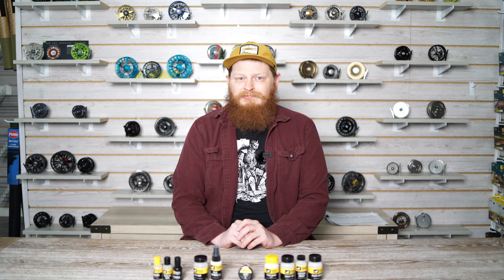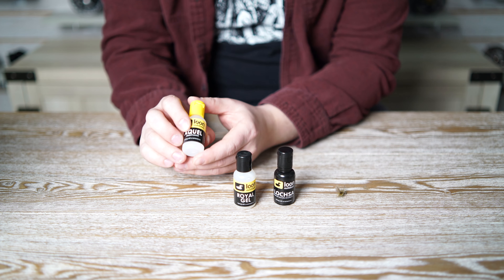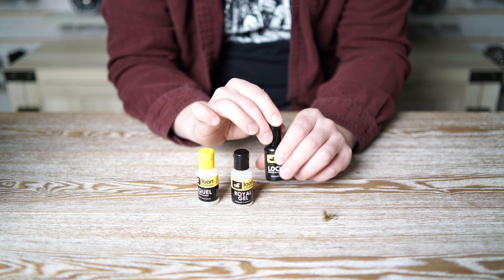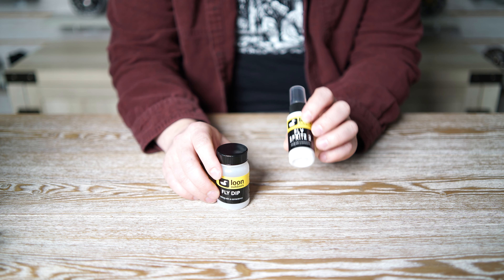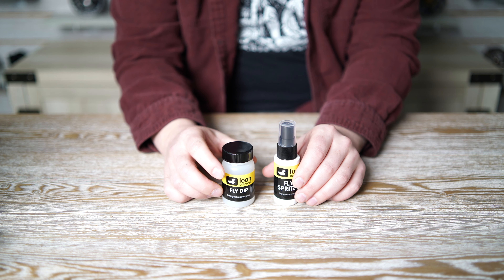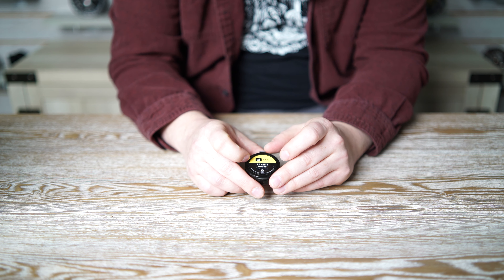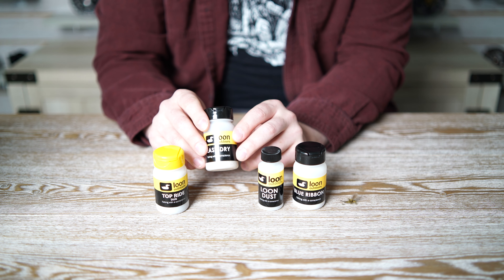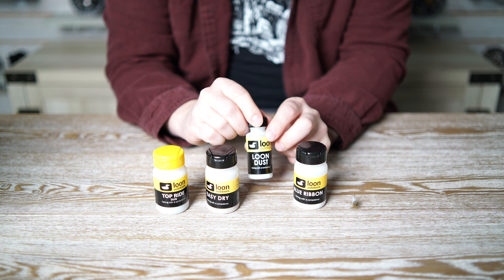Fly Fishing Basics: Loon Outdoors Fly Floatant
This week Thomas is breaking down the full line of floatants available from Loon Outdoors. Learn about their pros and cons as well as the conditions under which each floatant is most applicable. ReelFlyRod keeps a deep inventory of Loon Outdoors fly floatants and streamside tools.